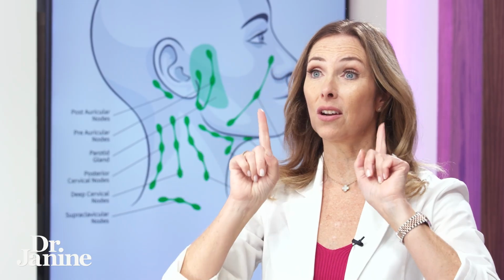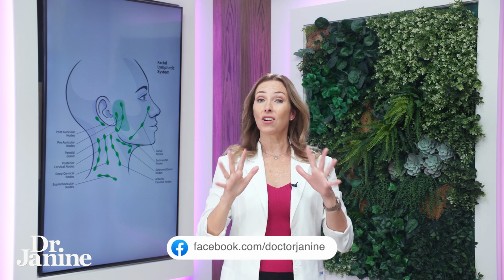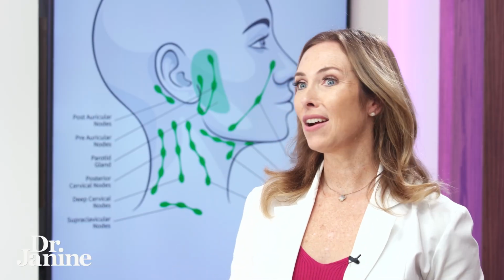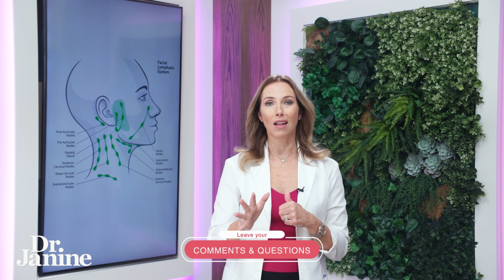Ear Pulling: The Bizarre Exercise for Ear Pain | Dr. Janine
Are you tired of dealing with ear pain and discomfort? Do you want to say goodbye to the annoying feeling of having blocked ears? This simple exercise is a game-changer! In this video, we'll show you a quick and easy technique to relieve ear pain and pressure in just a few minutes a day. Whether you're experiencing ear pain due to flying, sinus pressure, or earwax buildup, this exercise is a natural and effective way to find relief. So sit back, relax, and get ready to say goodbye to ear pain for good!

Video Chapters
00:00 – Intro
00:14 – Importance of moving facial lymphatics
00:34 – Demonstration of exercise
00:56 – Lymphatic massage

-Online every Tuesday at 11 am EST

J9CON241041